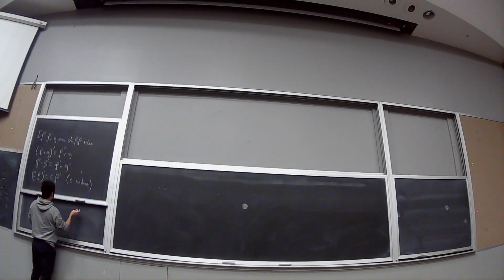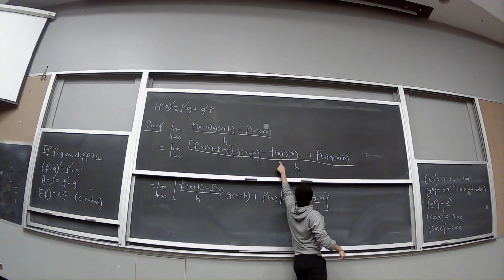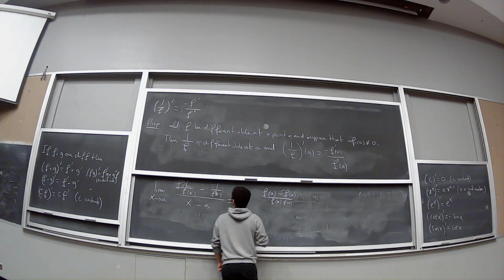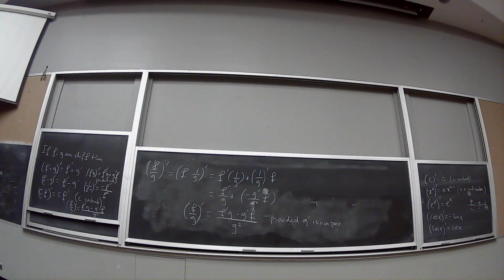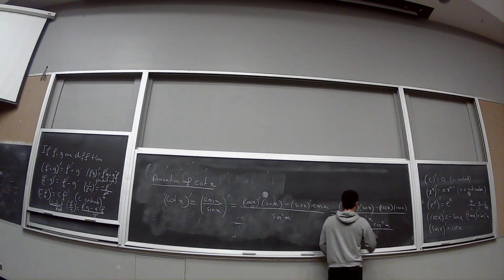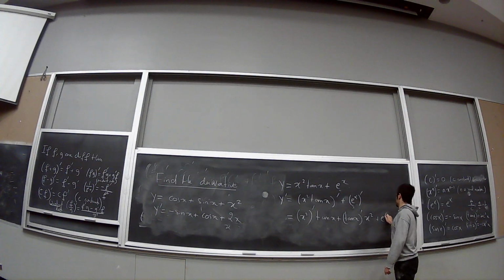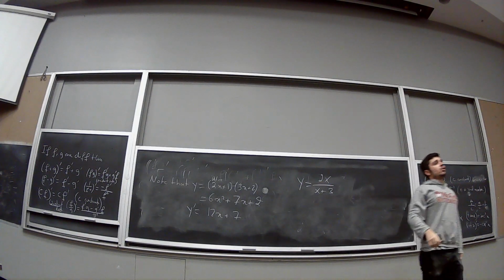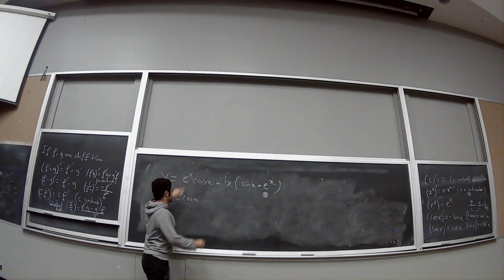MATH 140 - Calculus 1- Lecture 12 : Product and Quotient Rules. Derivatives of Trig Functions.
We have looked at the product and quotient rules and used them to obtain the derivatives of trigonometric functions. We have also covered some examples.